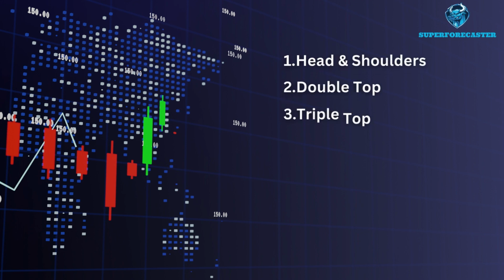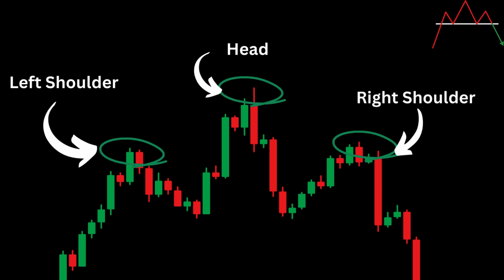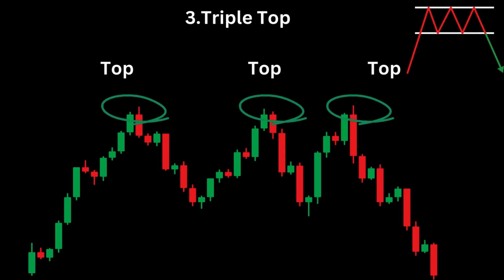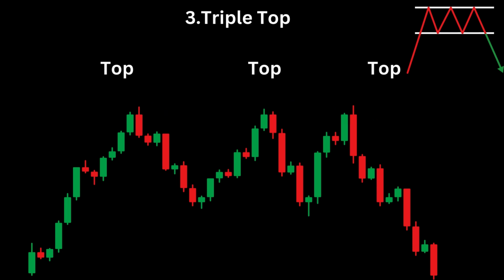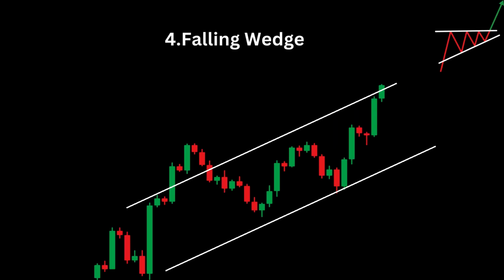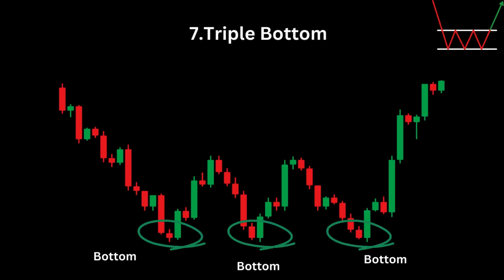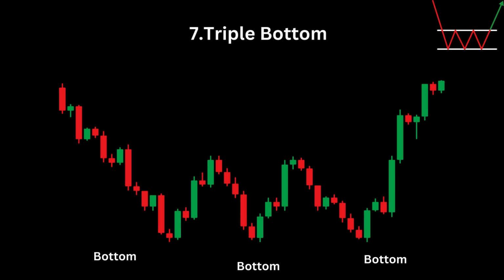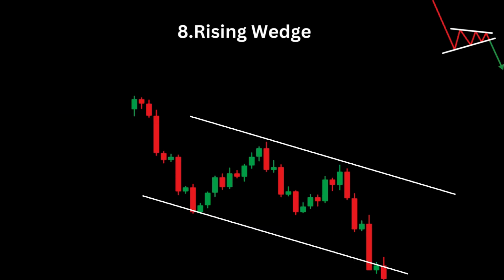Superforecaster | Ultimate Trading Patterns | 8 Patterns you should know